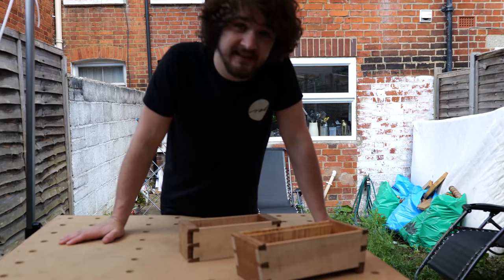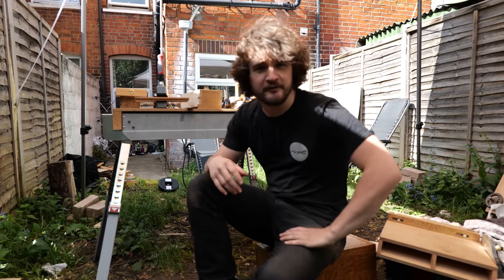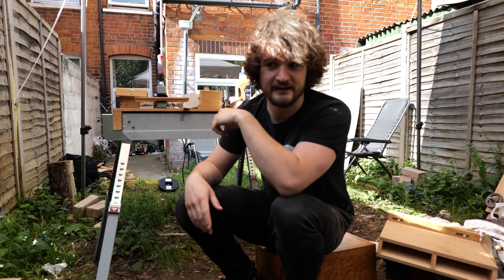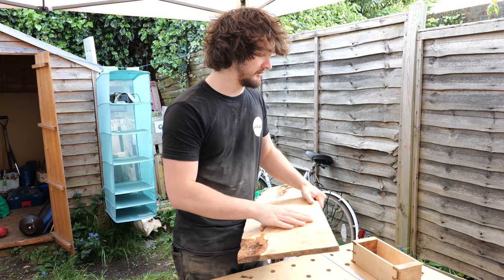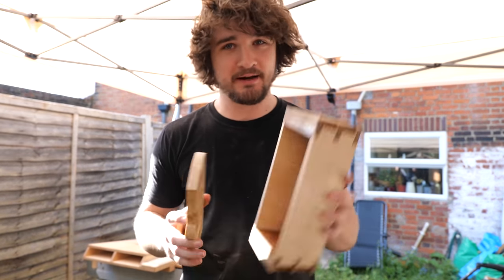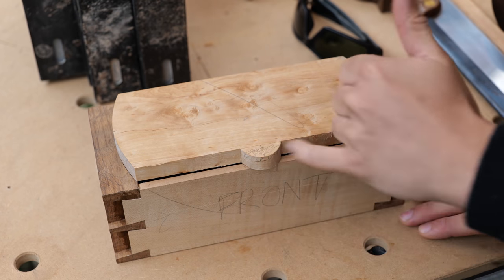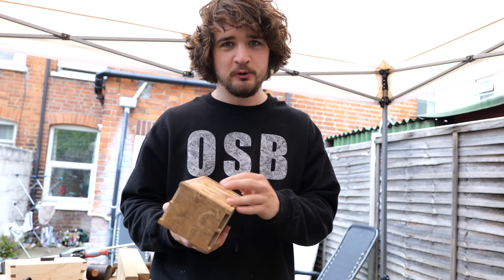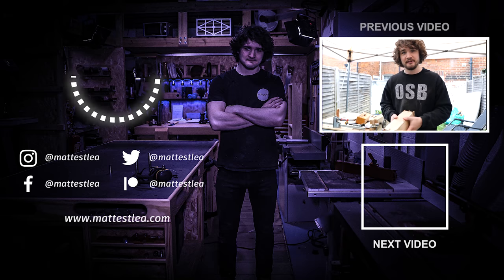Completing The Angled Box! - The Garden Workshop #6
In this video, I finally get the first box complete! I also spend a lot of time getting the curved box up to scratch, ready to be finished in the next video... hopefully!

(IT'S FREE!)

👕 Purchase Merchandise - Premium Materials, Quality Design.
🎁 Wishlist - Help us Purchase New Equipment & Resources!
🍺 Send a Tip - Quick, Easy, and Massively Appreciated!